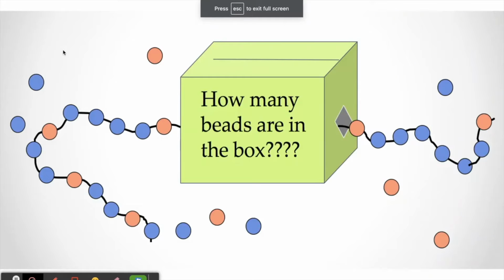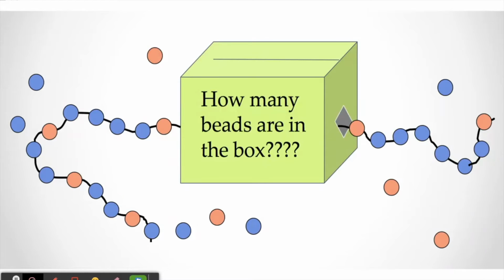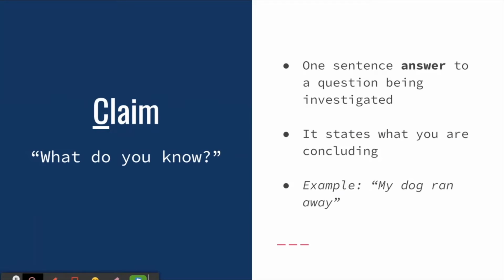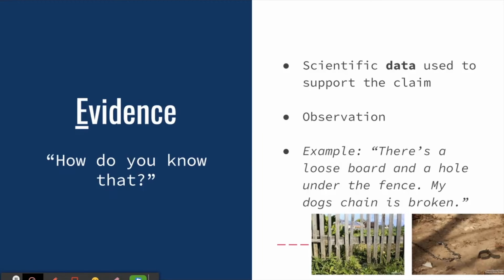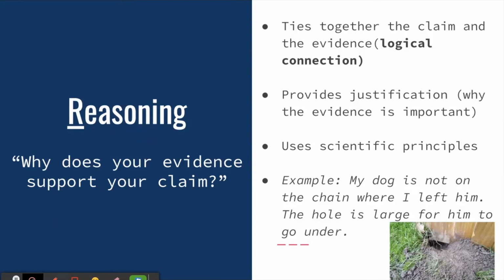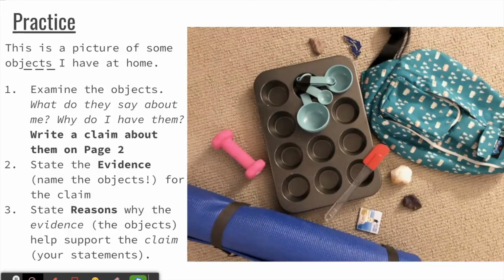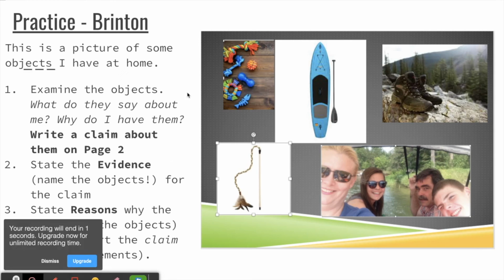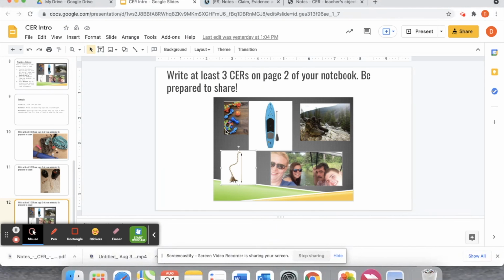CER Notes Video